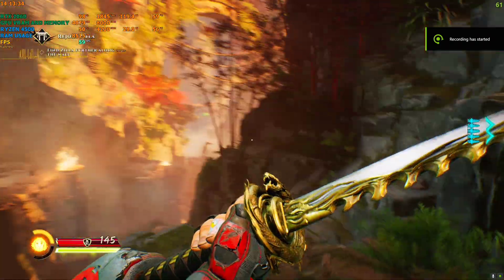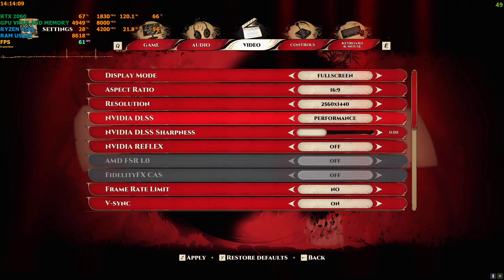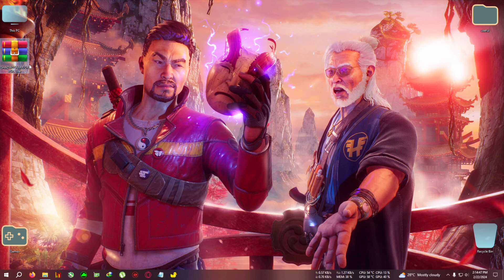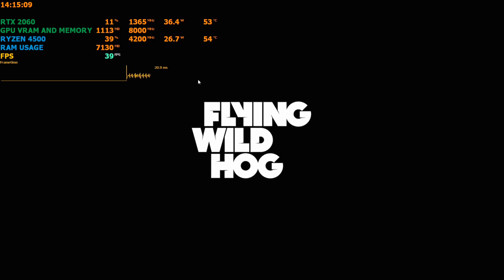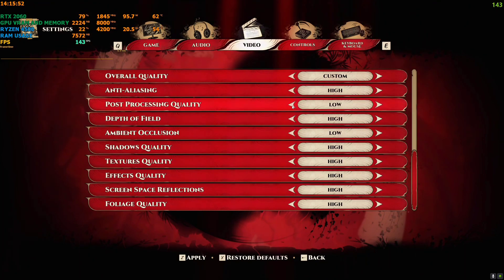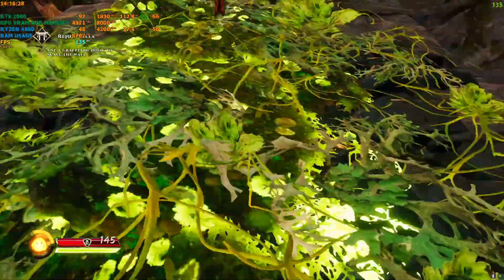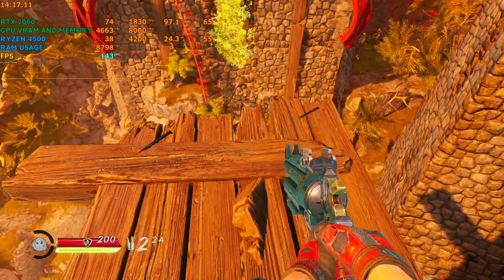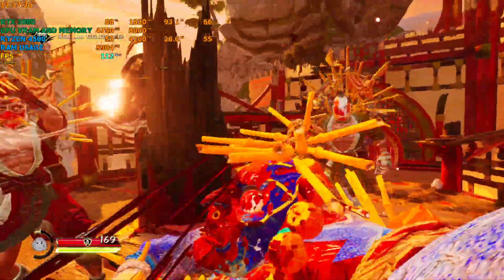How to install 100% stable fsr 3 in shadow warrior 3 no FLICKER,mod link+ guide